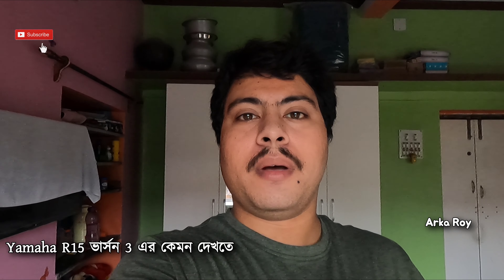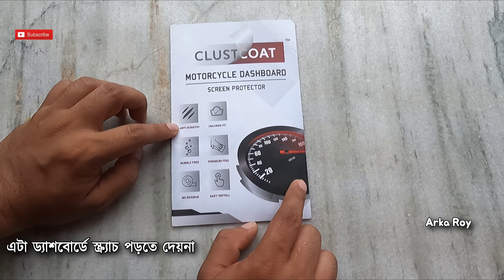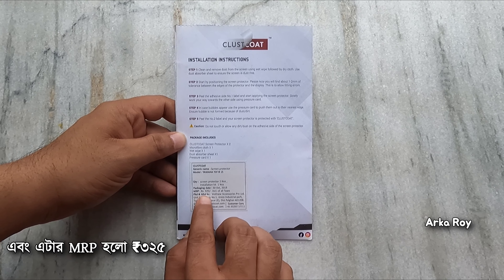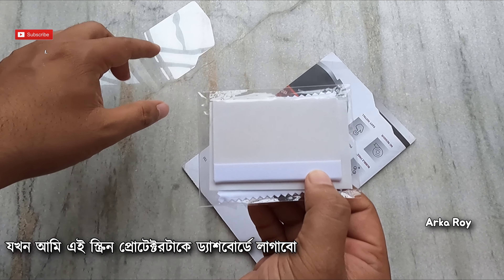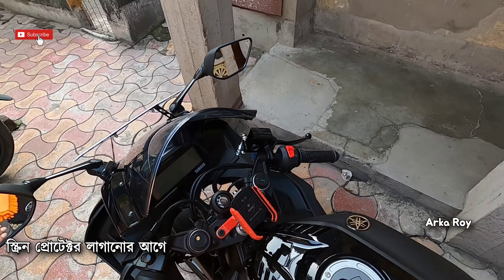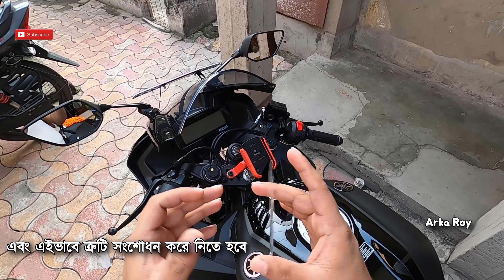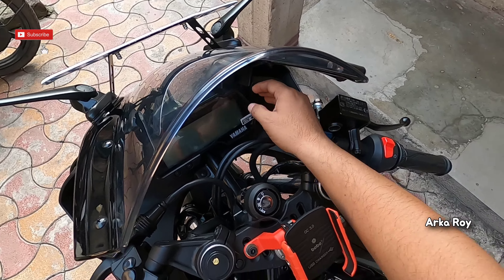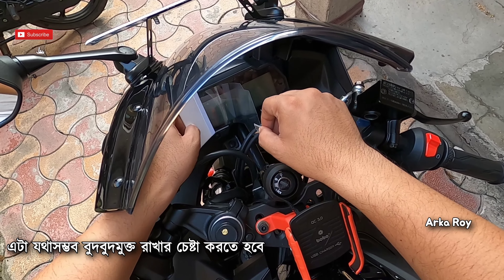Dashboard Screen Protector for Yamaha R15 Version 3 - Installation (বাংলা সাবটাইটেলের সাথে)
In this Video I'll show you the installation process of Dashboard Screen Protector in my Yamaha R15 Version 3.

👉 Benefits of installing Dashboard Screen Protector

1️⃣ It protects the Dashboard from Scratch
2️⃣ It keeps the Dashboard Bubble-free
3️⃣ The Dashboard looks & feel Premium
4️⃣ It protects the Dashboard from accumulating Water Spot
5️⃣ It protects the Dashboard from Director Sunlight